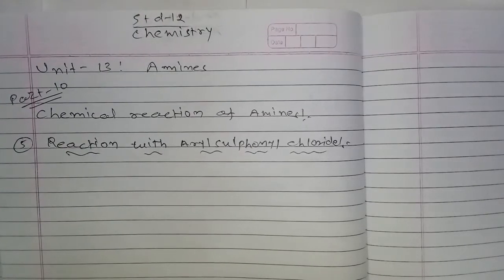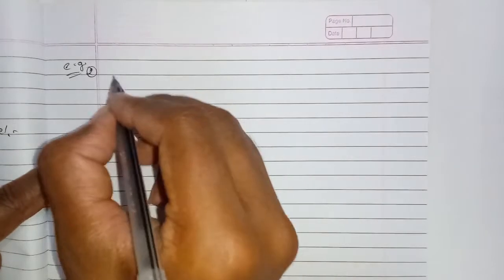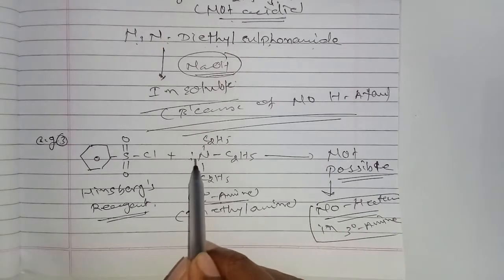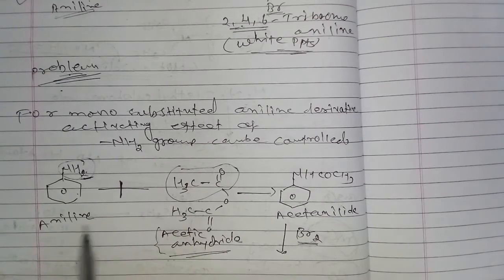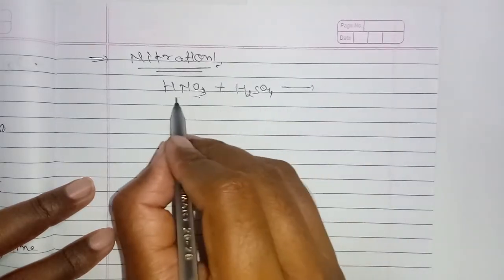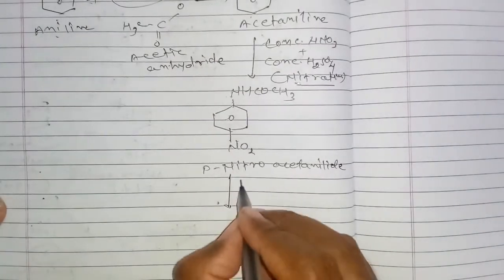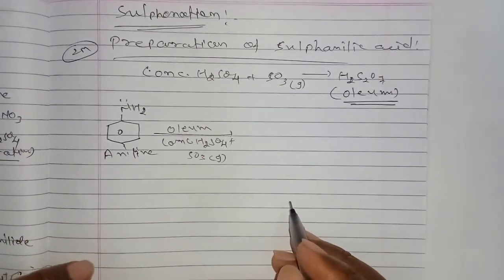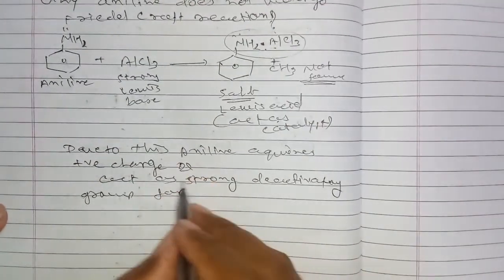Std 12 Unit 13: Amines (Part-10)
Chemical reaction of Amine